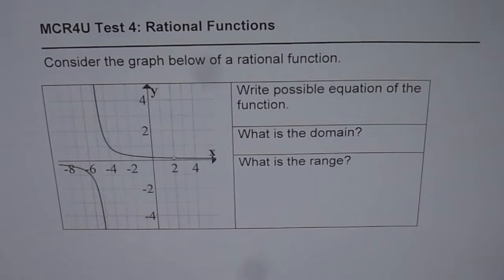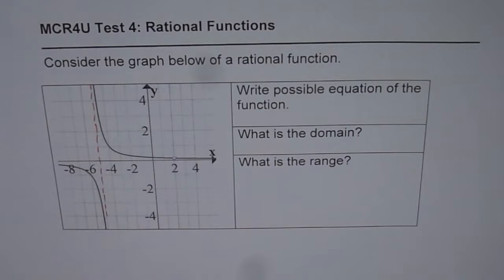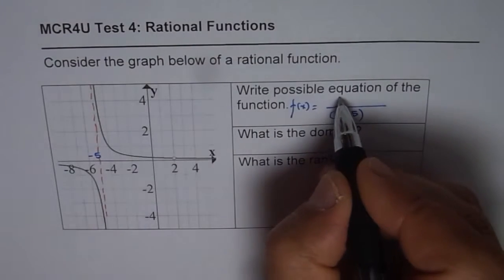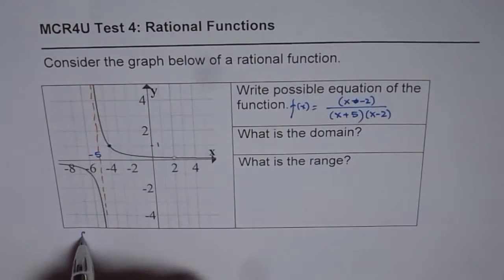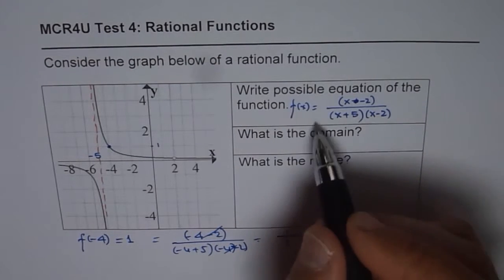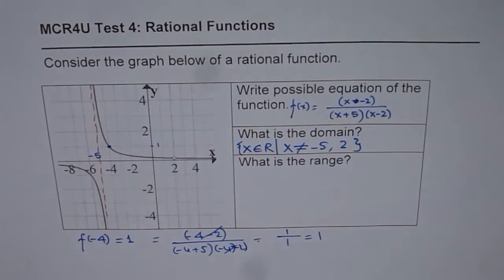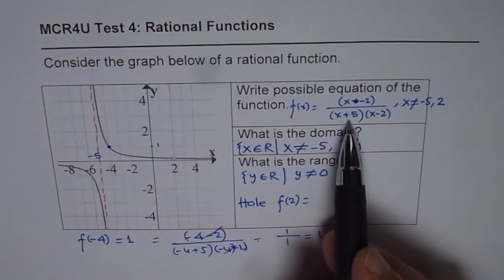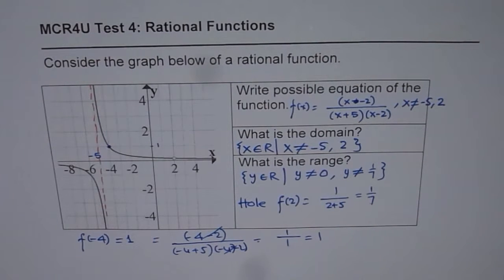Write Rational Function Equation Range and Domain from Graph